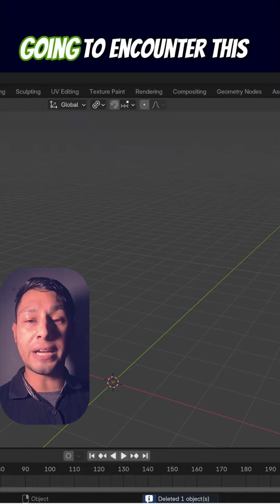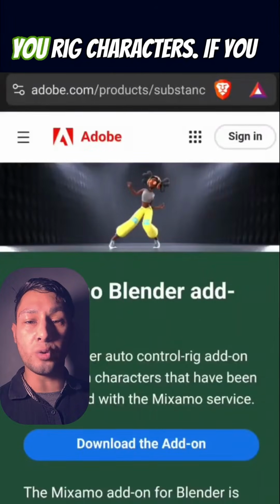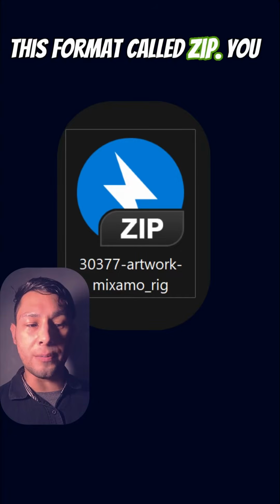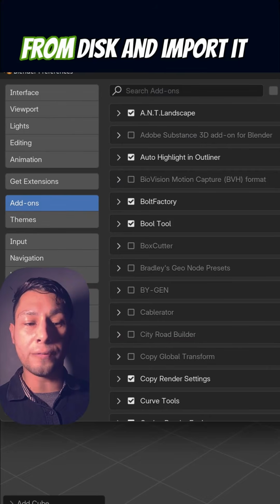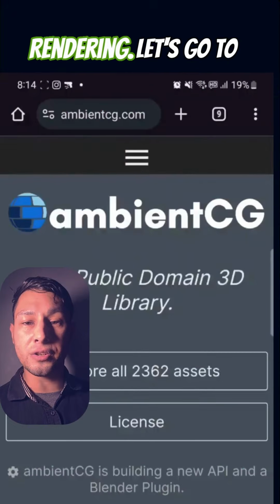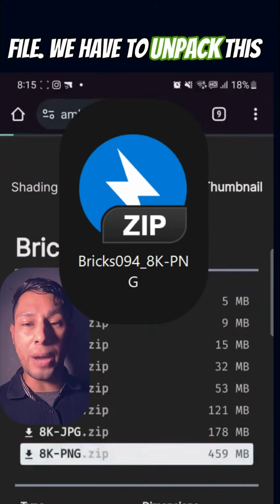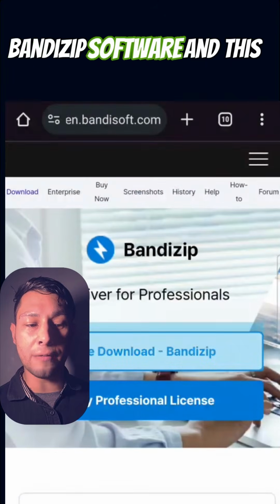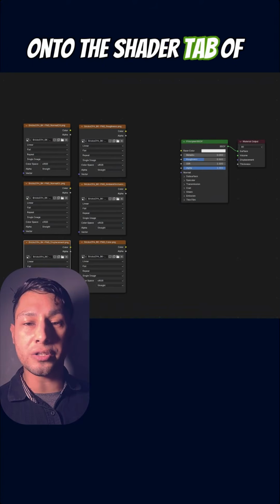Blender for beginners 25: Zip files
There are many times where we need to use zip files and many questions about them. Learn how to open, use and when to open these files.